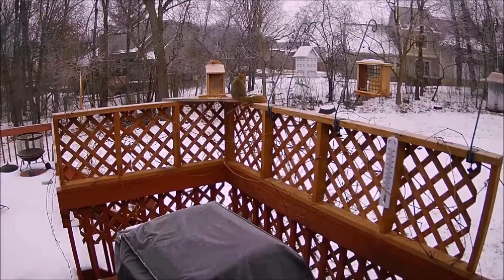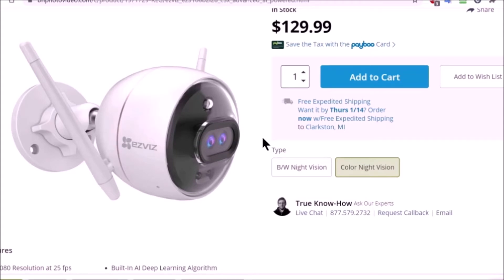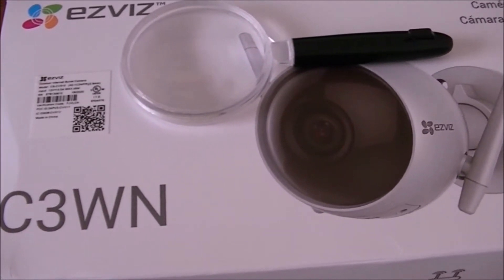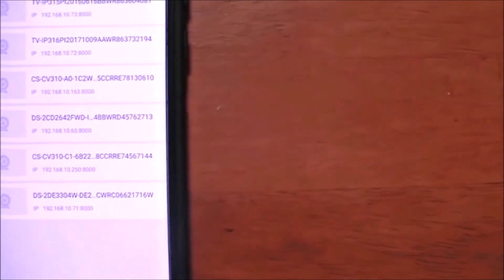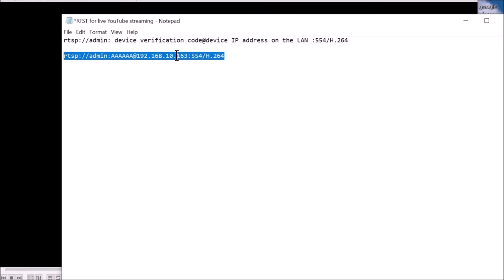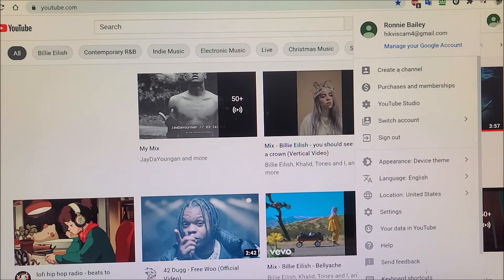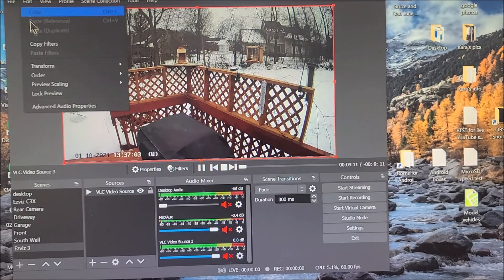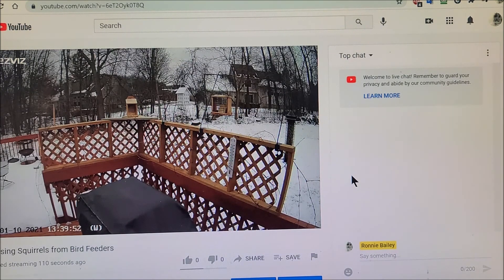How to create a live YouTube stream with your IP cameras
The Ezviz cameras for the price are fantastic.  I am using the Ezviz C3WN that I purchased for $34.99 for my YouTube live streaming and it works perfectly.  It supports 1080p resolution at 30 fps using the h.264 video codec.
Here is the information you need to use for the streaming using VLC and the OBS studio app.
rtsp://admin: device verification code@device IP address on the LAN:554/H.264
example
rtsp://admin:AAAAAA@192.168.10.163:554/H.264